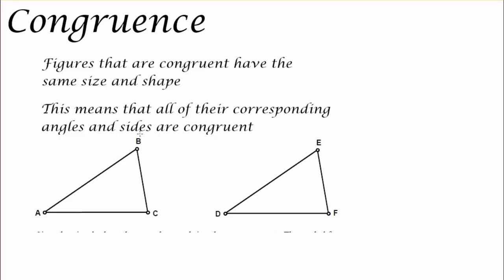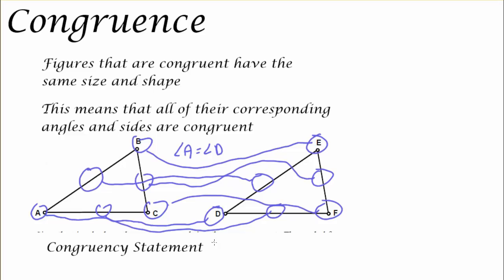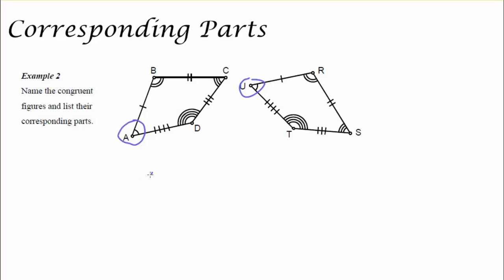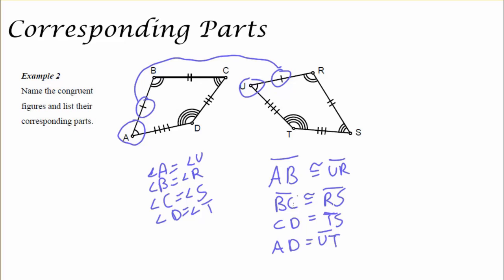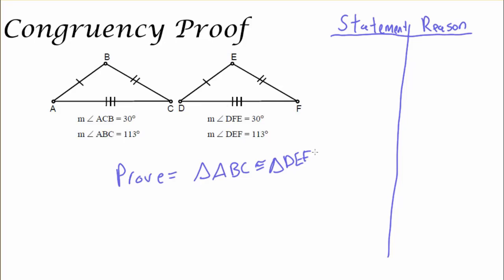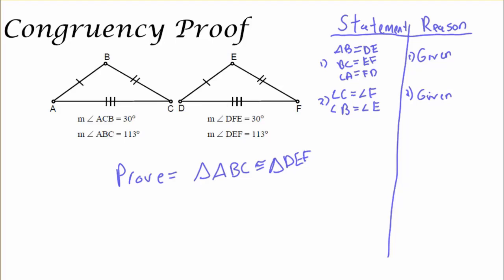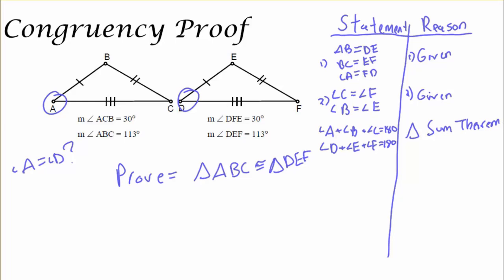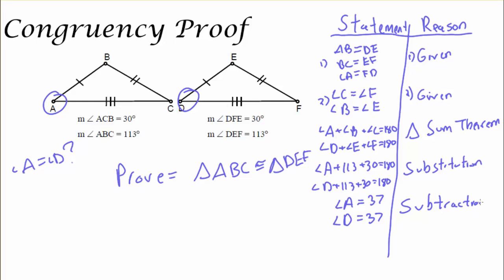Congruence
This tutorial establishes a basic understanding of congruence how two figures get to be classified as congruent.